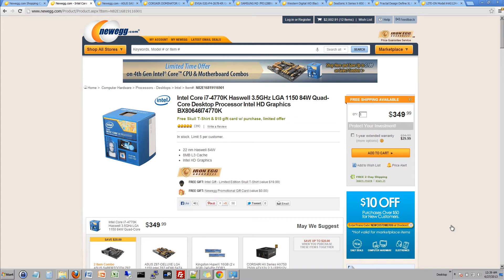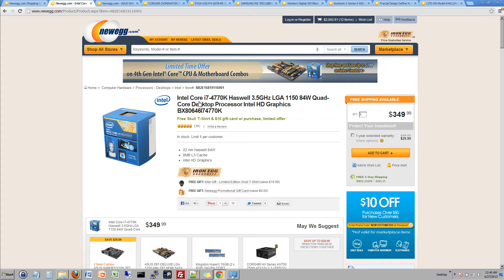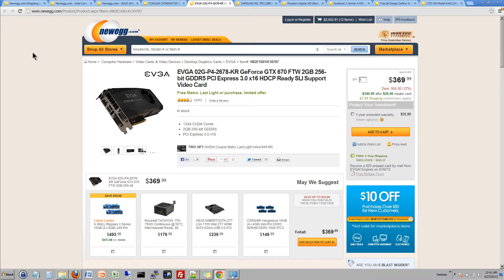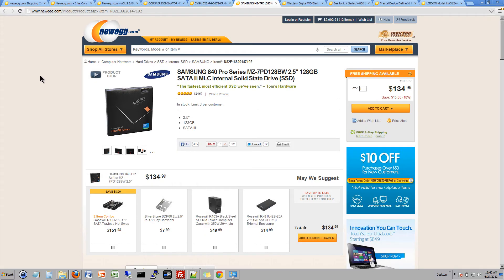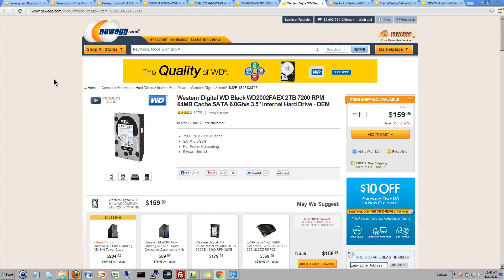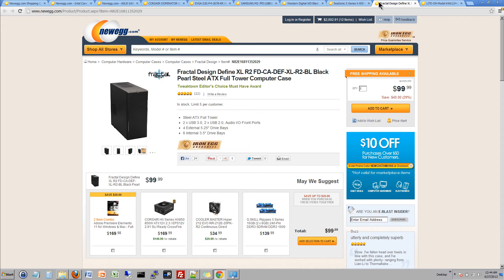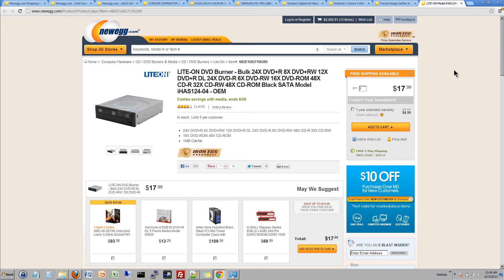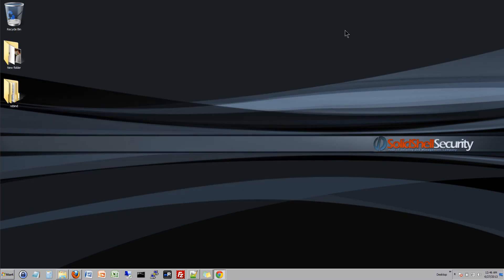Computer Build June 2013 $2000 - Intel I7-4770K 3.5GHz Quad-Core LGA 1150 Sabertooth Z87 SSD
Check us out at the following: (like us, follow us, stalk us)